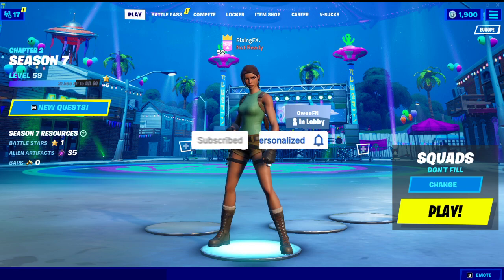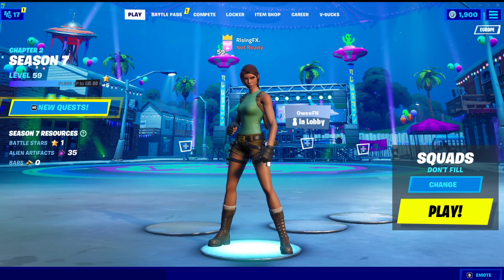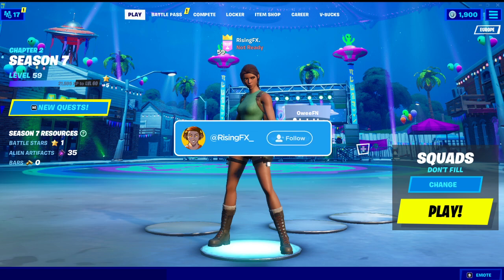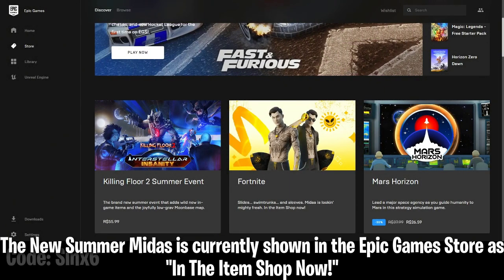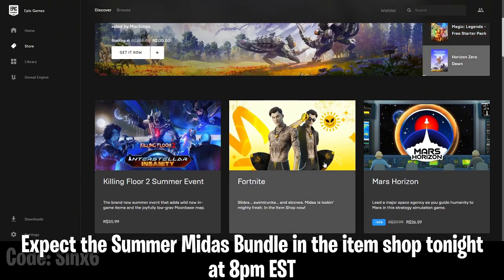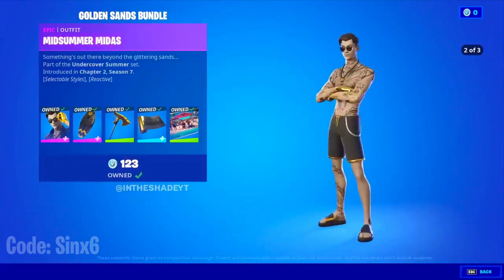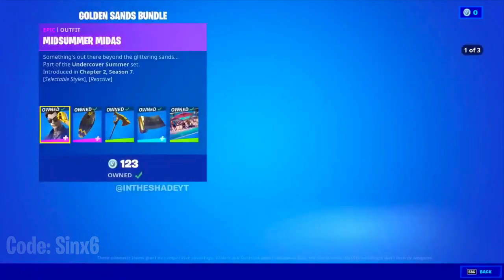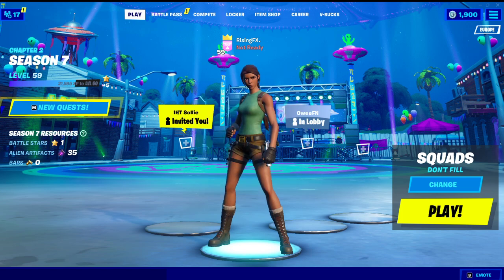How To Get SUMMER MIDAS Skin For FREE! (Summer Midas Bundle)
Yo guys today I show you when the summer midas skin will be coming to the fortnite item shop. The summer midas skin release date is confirmed in this video. Which we can expect the summer midas bundle, midsummer midas as the golden sands bundle. The Fortnite item shop 23 June. This is the summer midas release date in fortnite item shop!